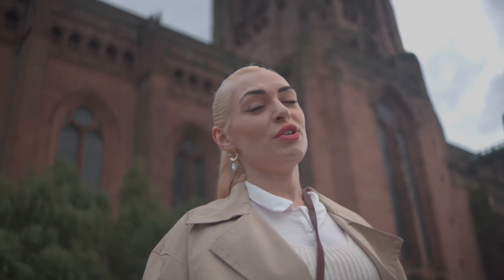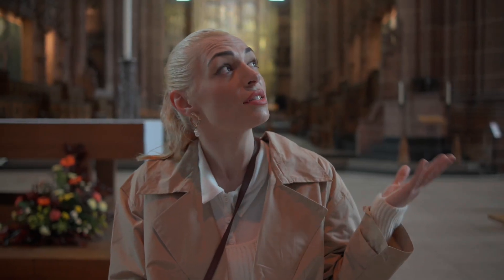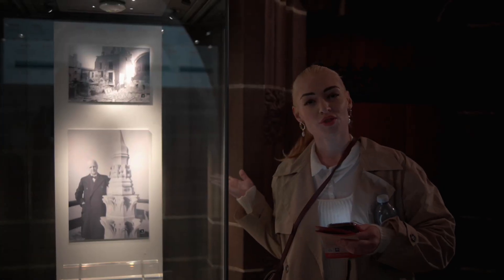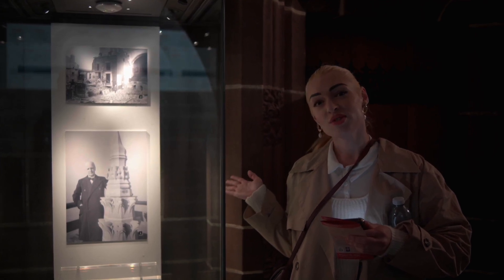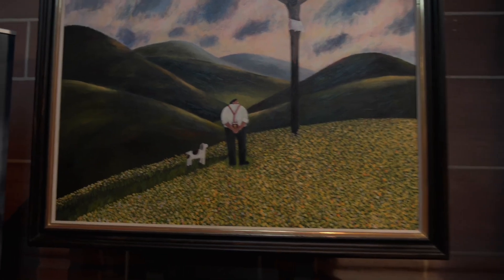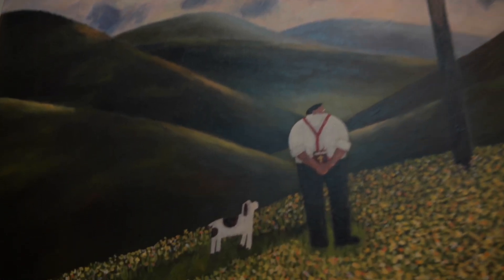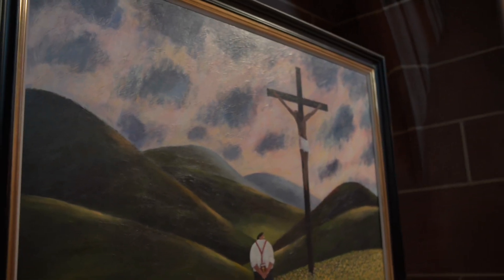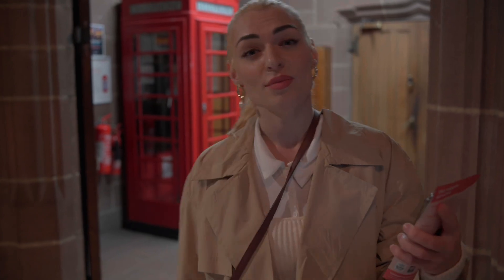BALLY GIRL - LIVERPOOL ANGLICAN CATHEDRAL VLOG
Join me as I explore the stunning Liverpool Cathedral, one of the largest and most beautiful cathedrals in the world! From its towering Gothic arches to the mesmerizing stained-glass windows, we’ll wander through its rich history, soak in the peaceful atmosphere, and even climb up to the top for breathtaking views of the entire city.